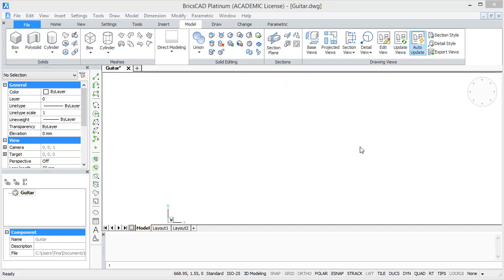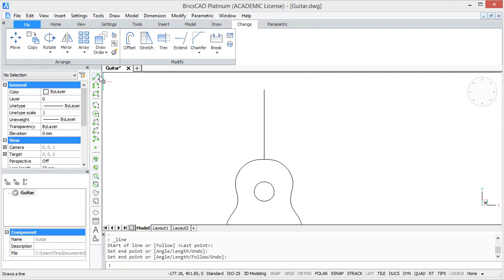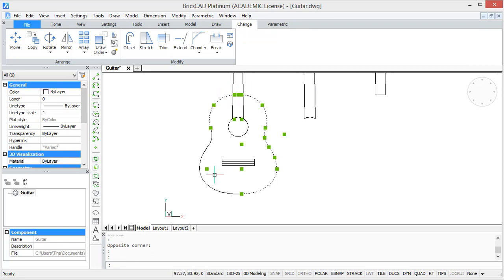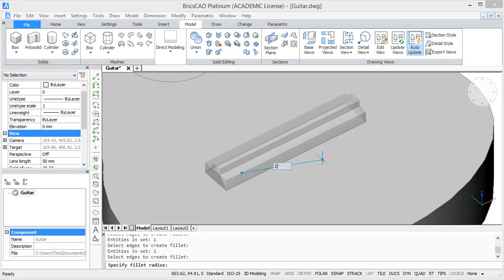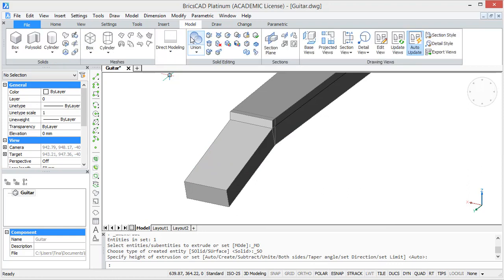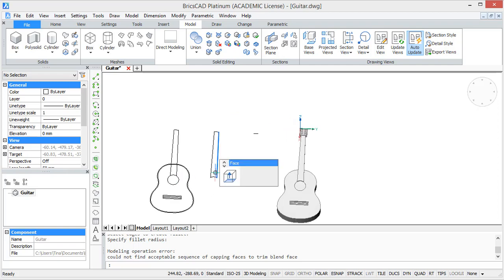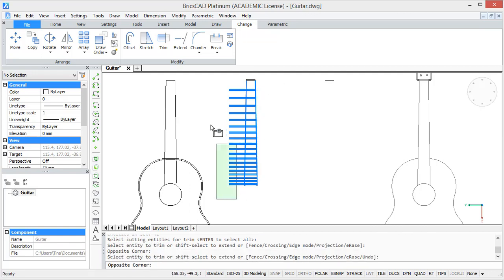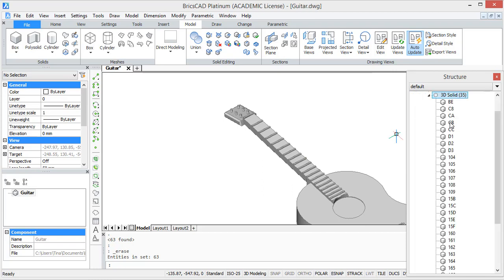How to Draw a 3D Guitar in BricsCAD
In this tutorial you will learn how to draw a 3D Guitar in BricsCAD in the following steps:
0:23 - 2D drawing
5:14 - Converting to 3D
15:21 - Applying materials